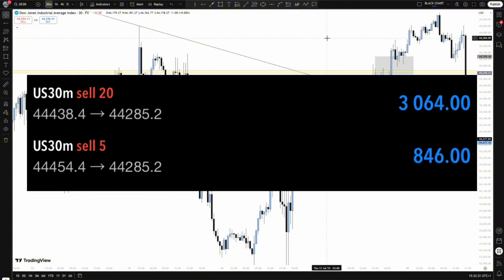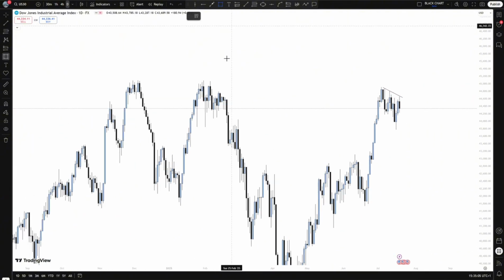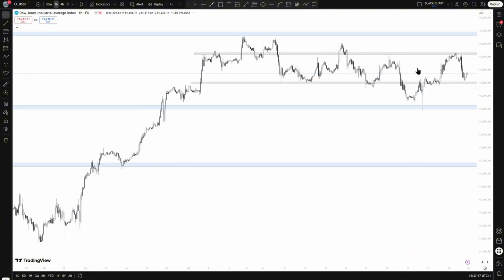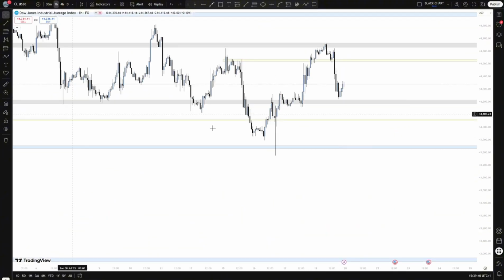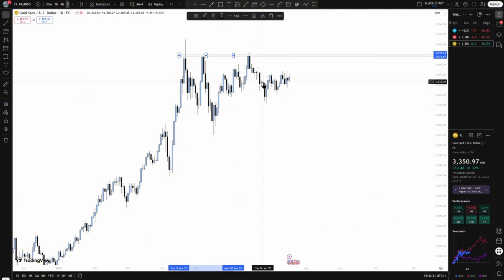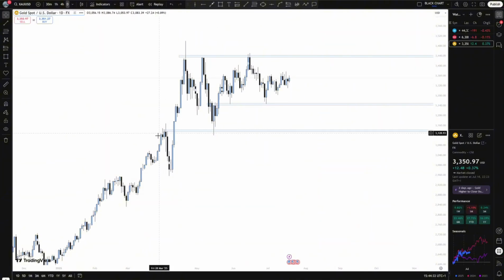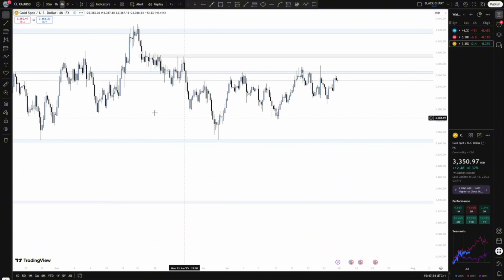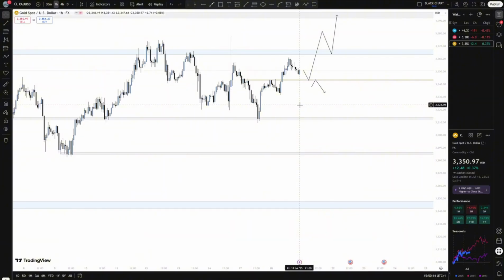Grow ANY Small Account FAST with This Price Action Strategy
Want to grow a small trading account quickly?

This price action strategy is the answer! Learn how to identify high-probability trades and maximize your gains using this simple yet powerful technique

Whether you're a beginner or an experienced trader, this strategy can help you grow your account fast and achieve financial freedom

In this video, we'll break down the strategy step-by-step and provide real-life examples to help you understand how it works.

So, if you're tired of struggling to grow your account and want to start seeing consistent profits, watch this video now and start trading like a pro!